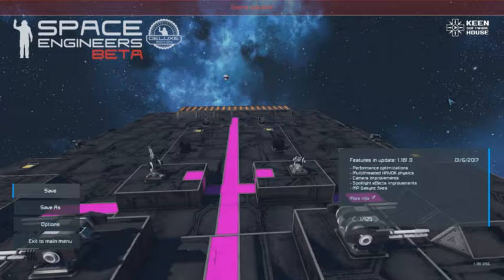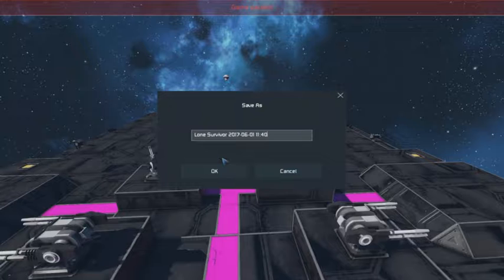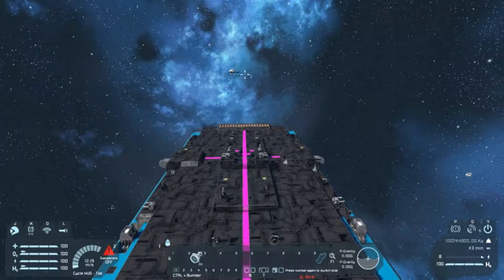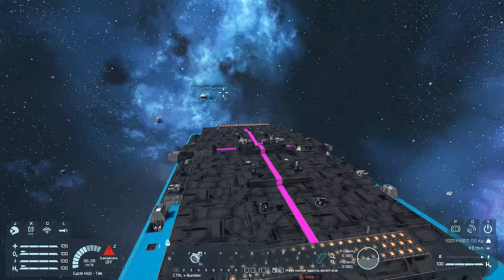Space Engineers 06 01 2017 Turret Bug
Video showing a turret bug from the new update. Small world Lone Survivor Map, Creative mode. New ship under construction. Have notice a 20-30 fps increase, which is good, but the illusion of items flying off the ship is very unnerving!